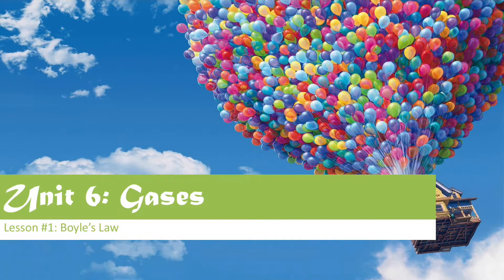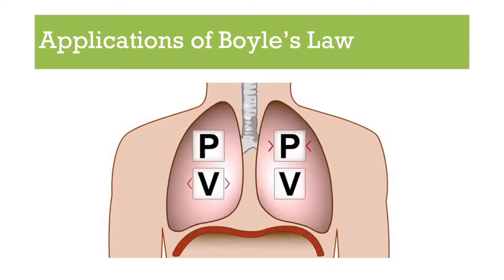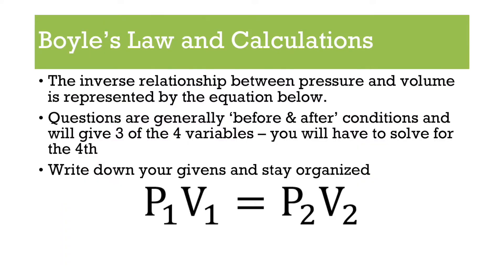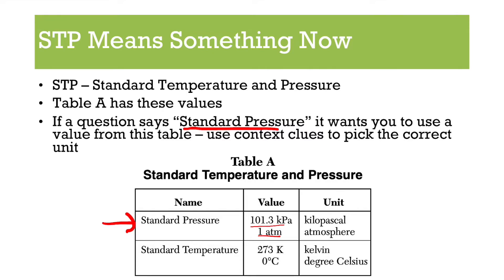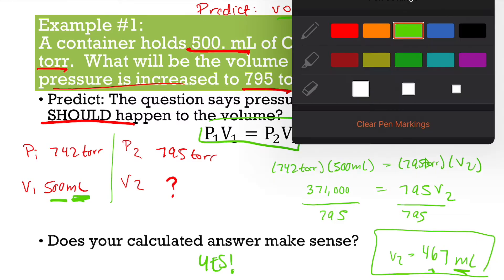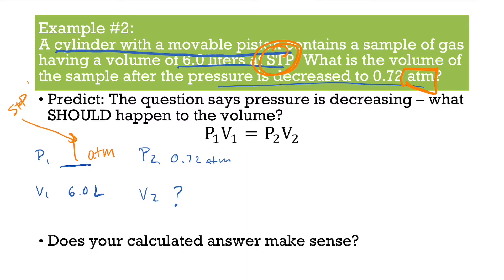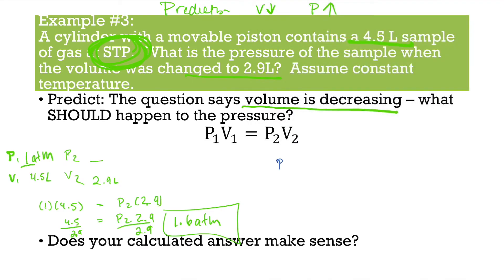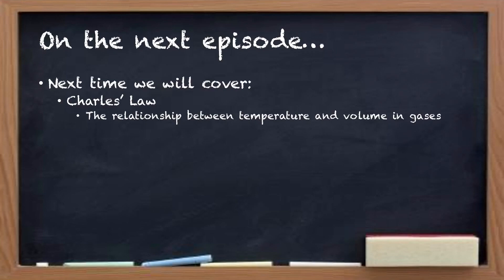U6L1 - Boyle's Law